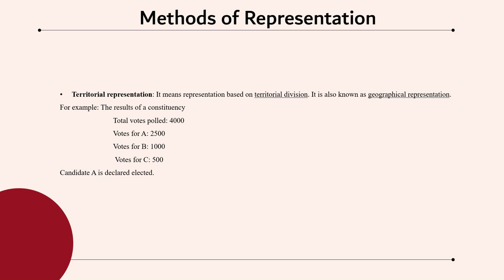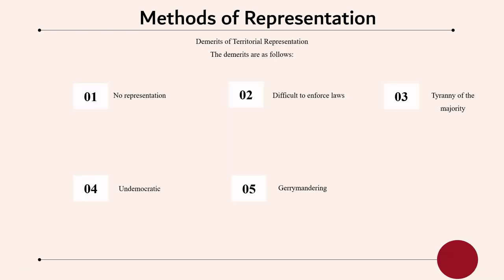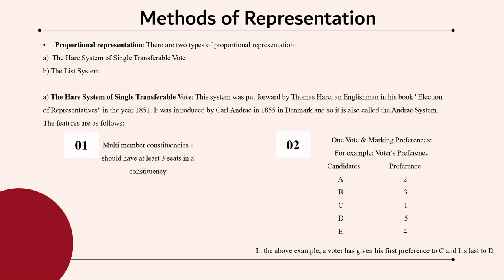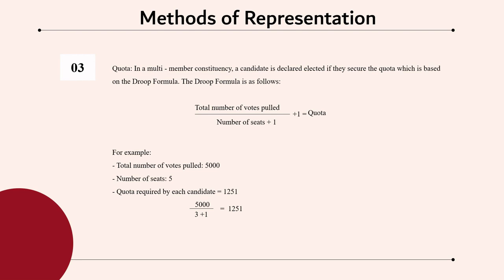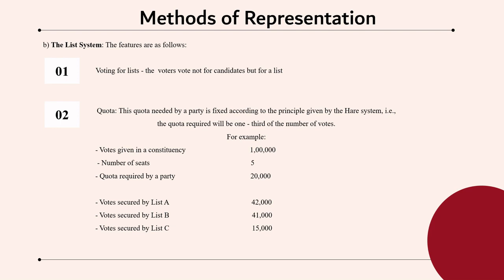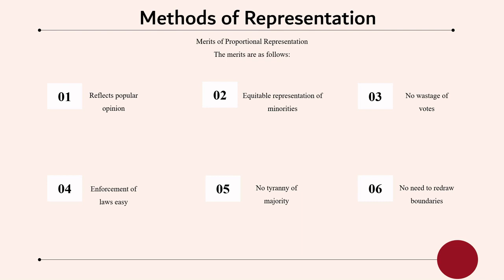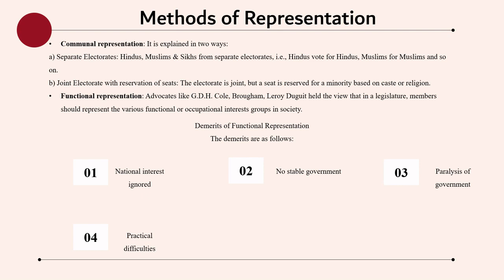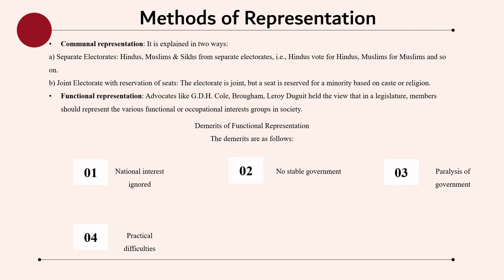Methods of Representation | Territorial | Proportional | Types | Merits | Demerits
This video discusses about methods of representation, territorial representation, proportional representation, its merits and demerits.